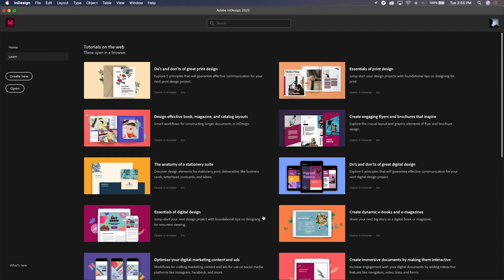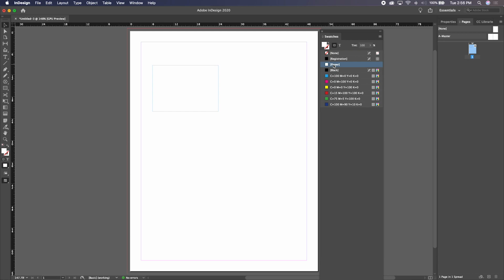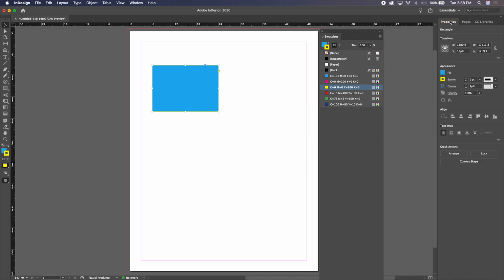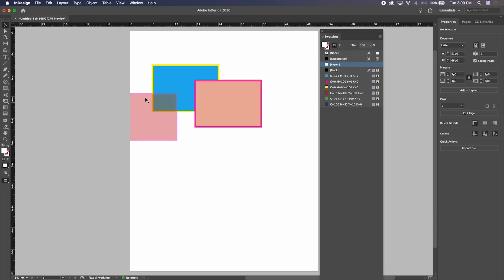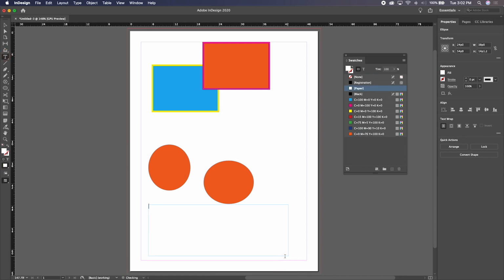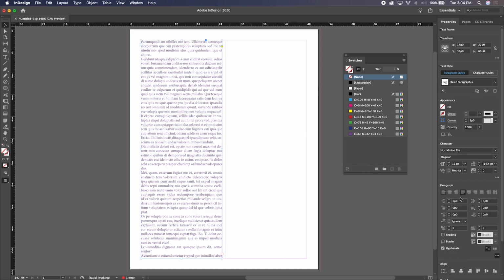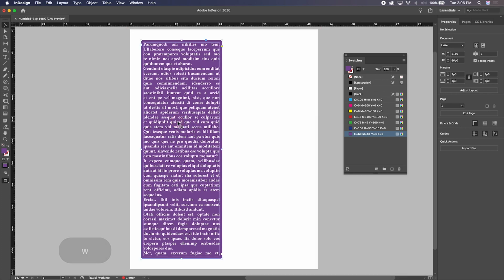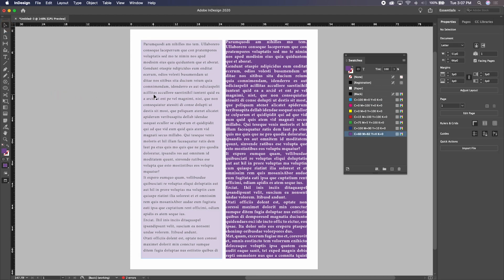Working With Indesign Colors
Welcome to a beginner's guide to Adobe InDesign CC, focusing on Colors

Follow On Instagram for more tips and tricks:

 / michaelberrell